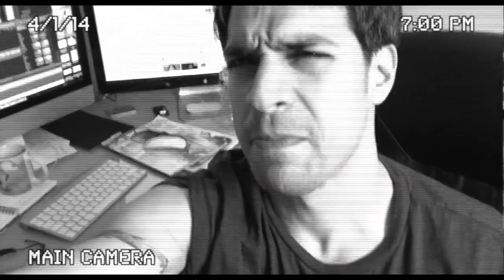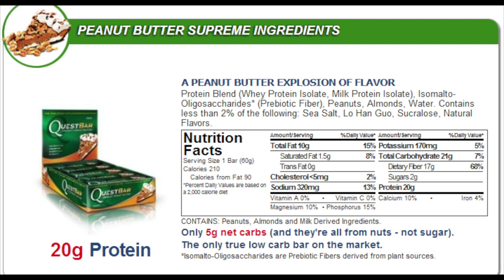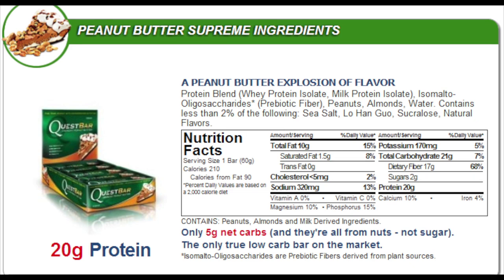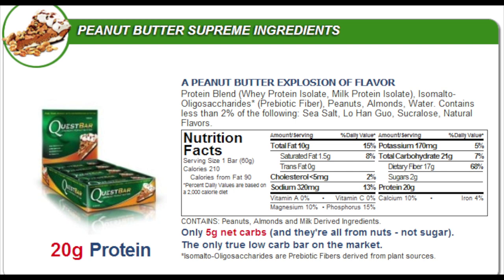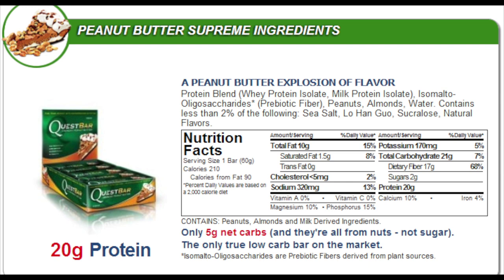Quest Bar Peanut Butter Supreme | Best Peanut Butter Protein Bar?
Quest Bar Peanut Butter Supreme -  Best Peanut Protein Bar?
First Questbar of my Taste & Ingredient Review of the famous Questbar Protein Bars -- Read more ...

The Quest Bar Peanut Butter Supreme - I have to say I really enjoyed this Questbar! The taste literally did explode in my mouth with peanut butter goo - Love it!

Ingredients:

A PEANUT BUTTER EXPLOSION OF FLAVOR
Protein Blend (Whey Protein Isolate, Milk Protein Isolate), Isomalto-Oligosaccharides (Prebiotic Fiber), Peanuts, Almonds, Water. Contains less than 2% of the following: Sea Salt, Lo Han Guo, Sucralose, Natural Flavors.

- in my bar the Lo Han Guo was not stated- Not sure why - or maybe it was just added

Nutritional Facts & Macros
Serving Size 1 60g
Calories 210

Total Carbohydrate 21g
-Dietary Fiber 17g
-Sugars 2g

Protein 20g

Need to lose 10- 60LBS? Join My Monthly Challenge Group!

People Also Searched For.